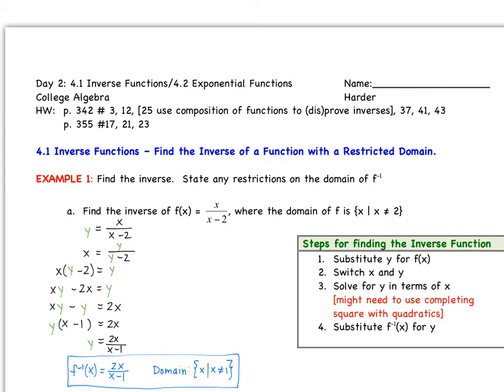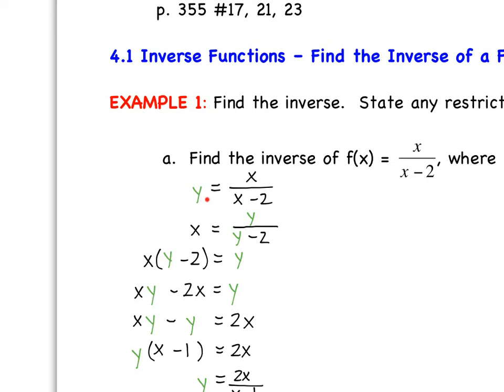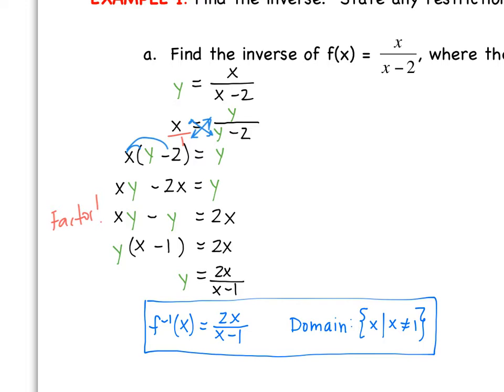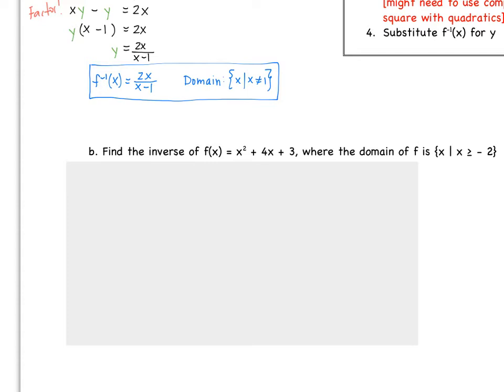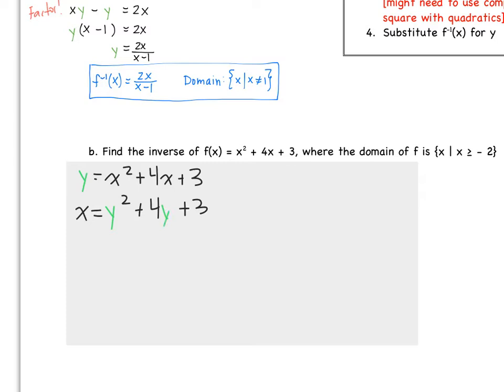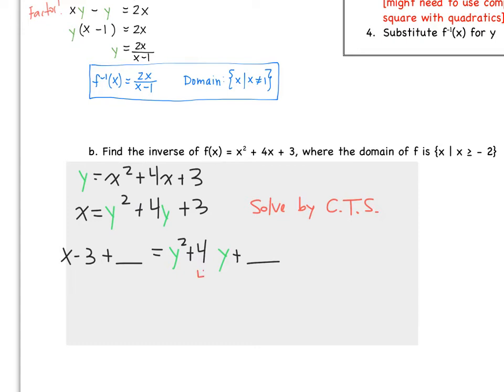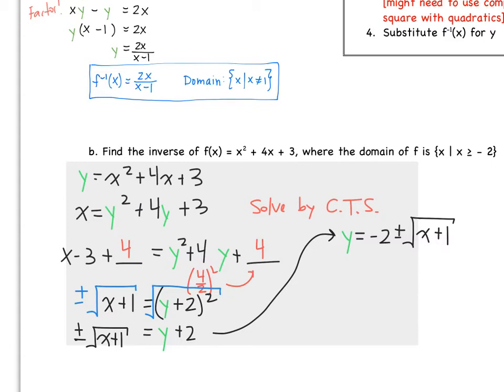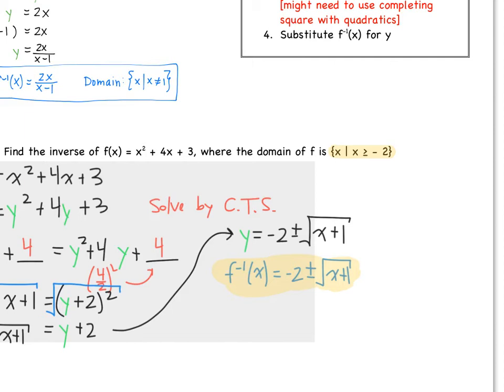Day 2 - 4.1 Inverse Functions and 4.2 Exponential Functions